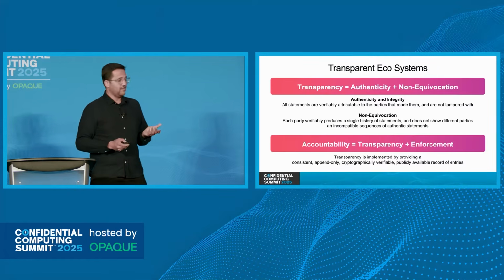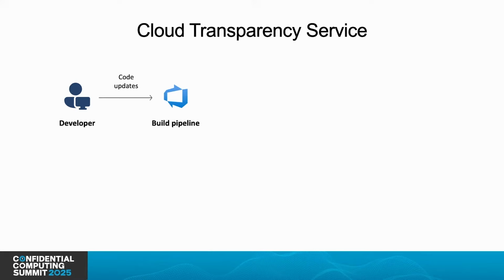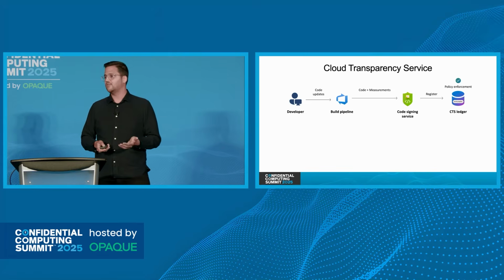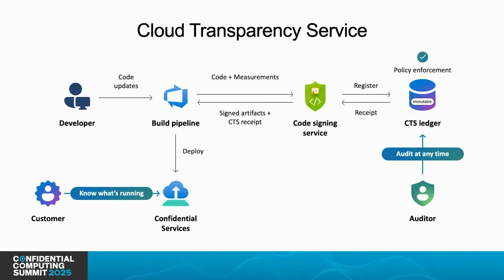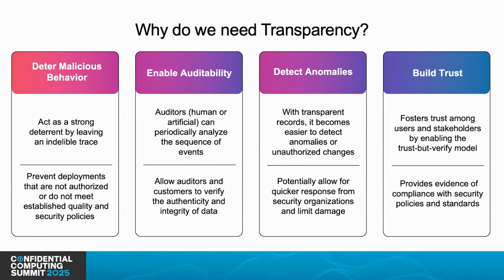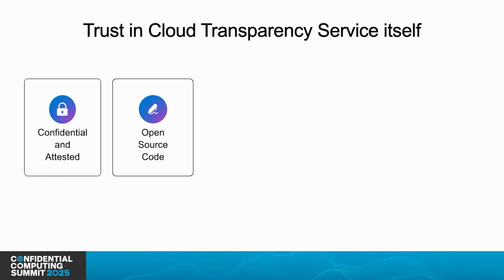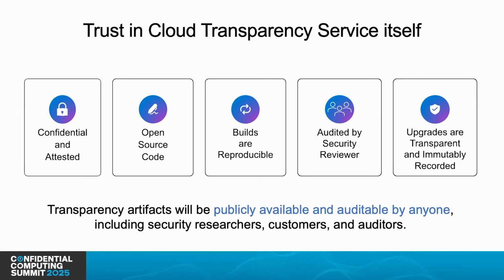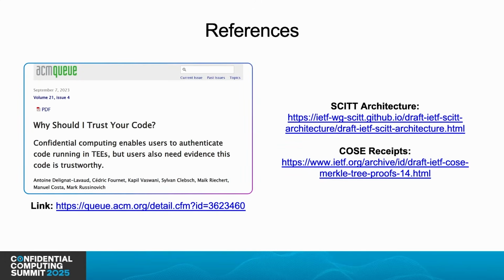Achieving Auditability and Trust Through Azure’s Cloud Transparency Service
Kartik Prabhu from Microsoft’s Azure security team presents the Cloud Transparency Service (CTS), a confidential-grade Azure solution that delivers tamper-proof, auditable software release histories. Integrated with code signing and built on the Confidential Consortium Framework, CTS helps prevent supply chain attacks, supports anomaly detection, and enables both human and AI audits.

The service is open source, supports reproducible builds, and is subject to third-party security reviews. CTS empowers customers to “trust but verify,” meeting regulatory and industry standards for confidential computing in Azure.